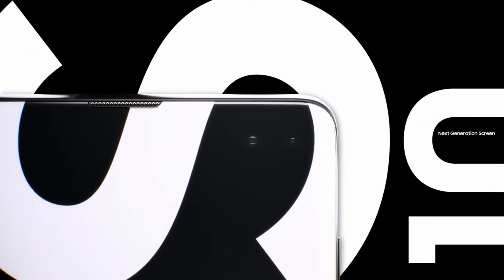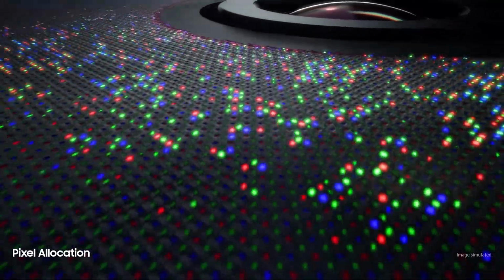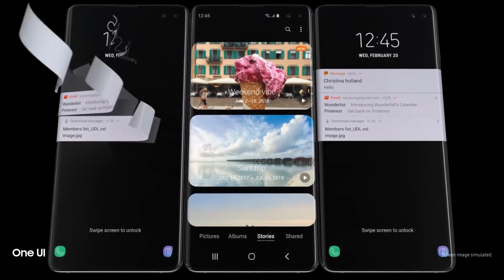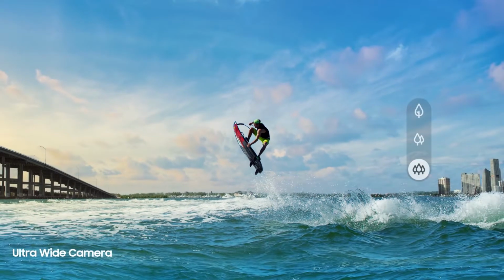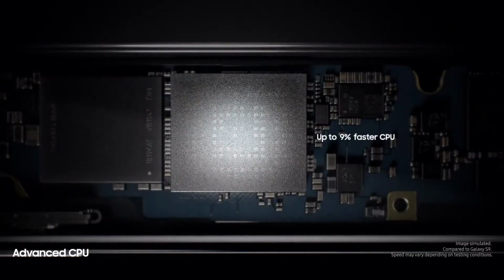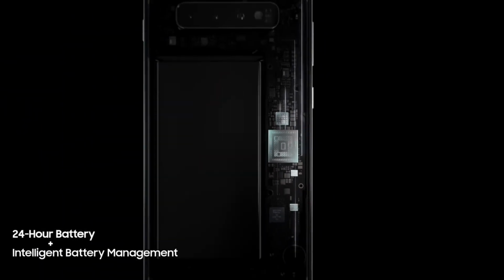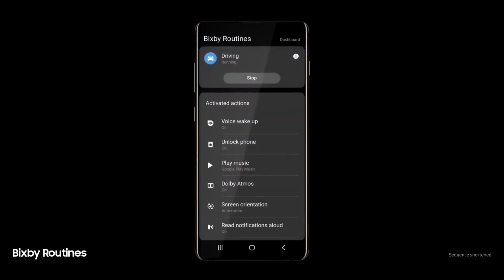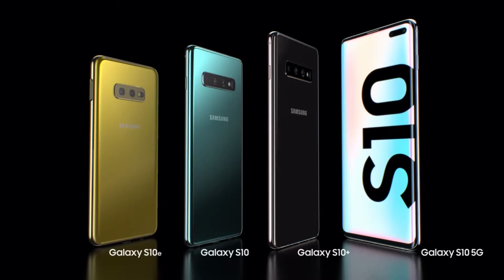Top 15 Features | Samsung Galaxy S10+, S10, S10 5G & S10e Official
Samsung Galaxy S10+, S10, S10 5G & S10e Official Top 15 Features

Samsung had launched its new flagship phone line Galaxy S10 with four new phones S10, S10+, S10e and S10 5G. Here in thi video the official top 15 features are shown.

Hello Dosto,
Samsung ne launch kare diye ye sare new interesting and innovative Galaxy S10 series ko. Is video me Galaxy S10 ke official top 15 features dikhaye gaye hai. Asha karta hu ki appko ye video pasand aayae.
Aur please mere channel ko SUSBCRIBE kare, Video ko like kare and comment karke aapne vichar bataye Samsung ke in new products ke baare me. Aur Video ko share karna na bhule.